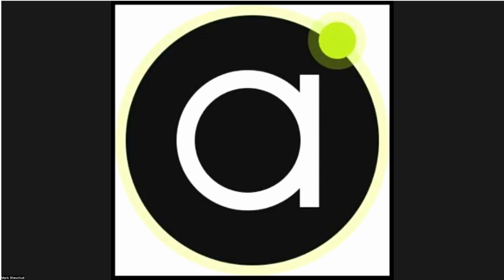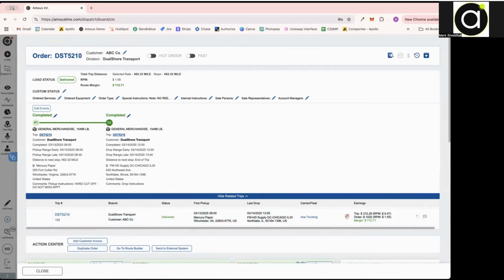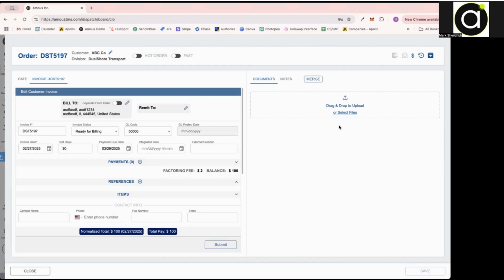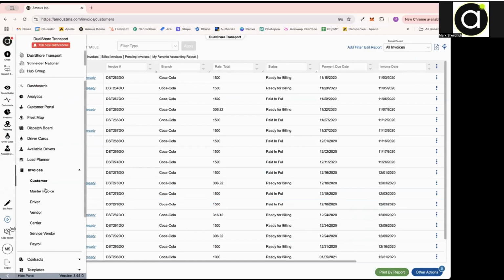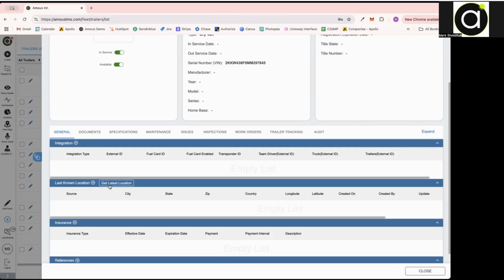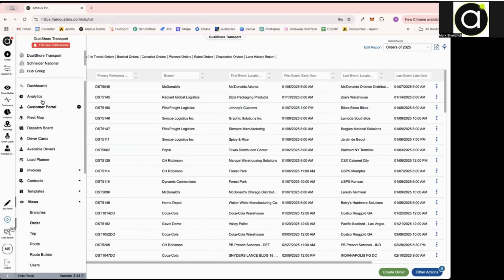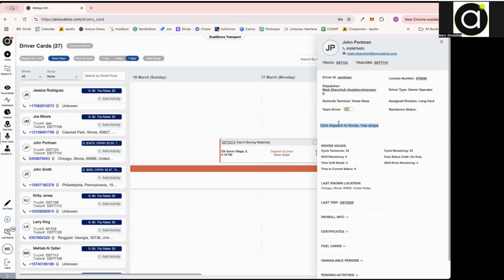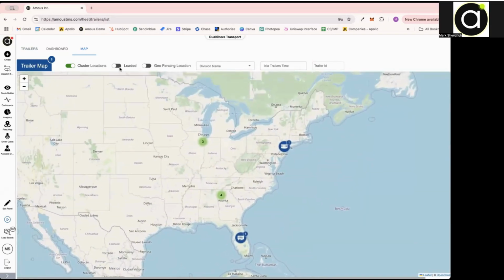EP. 2 Amous TMS Webinar | Invoices in Orders, Trip/Trailer data, payroll tools, Fleet Map filters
Join us for an in-depth webinar on the latest Amous TMS releases 3.43.0 and 3.44.0, designed to streamline your fleet, payroll, and logistics operations. In this session, we cover all the new features, workflow enhancements, and reporting improvements that make managing trips, drivers, trailers, and invoices easier than ever.

Highlights include:
✅ Trip List Updates: New fields for Customer Linehaul, Fuel, and Other Accessorials for enhanced reporting.

✅ Payroll Enhancements: Edit views for Driver and Vendor Payroll, flexible columns, and easier access to Additional/Deductions.

✅ Driver Invoices: Customizable default invoice dates for Pickup or Actual Pickup events.

✅ Trailer List: New filters including Idle Time, Last Known Location, and Loaded Trailer options for better fleet visibility.

✅ Invoices & Documents: View and print Customer Invoices and related documents directly from Order Details.

✅ Driver & Fleet Management: Comments on Available Drivers and Driver Cards, new “Bricks” commodity option, and last trip tracking.

✅ Mobile Access: Send driver payroll statements directly to drivers via the Amous Driver App.

✅ Trailer Tracking Integration: One-click manual location updates from integrated systems.

✅ Customer Invoice Insights: Factoring fee visibility for better financial tracking.

Whether you’re managing a small fleet or complex logistics operations, these updates improve efficiency, visibility, and control across your workflow.

Watch this webinar to see step-by-step demos of all new features and learn how to implement them in your Amous TMS system today! Want to learn more?